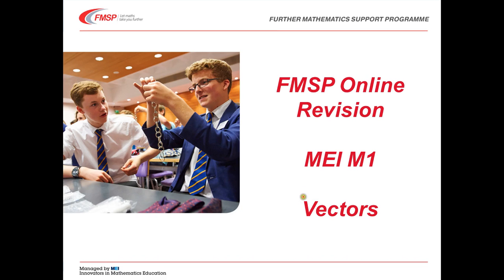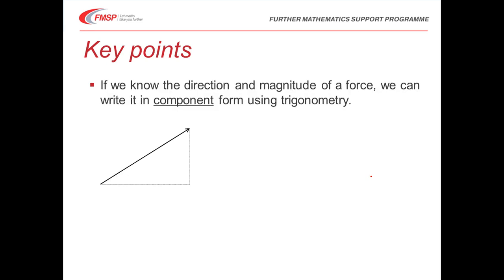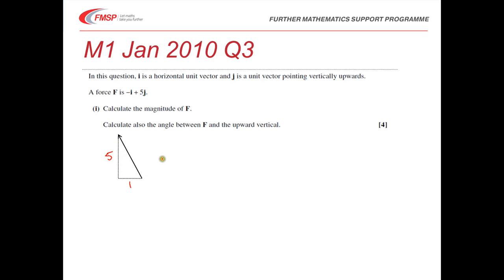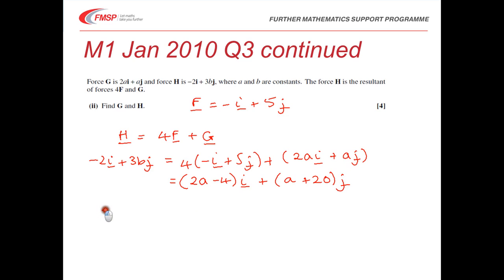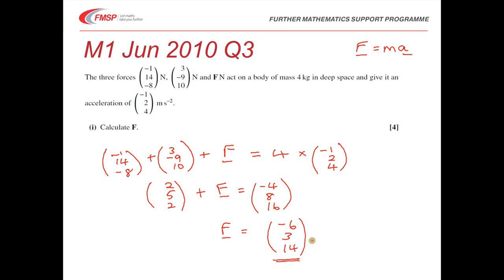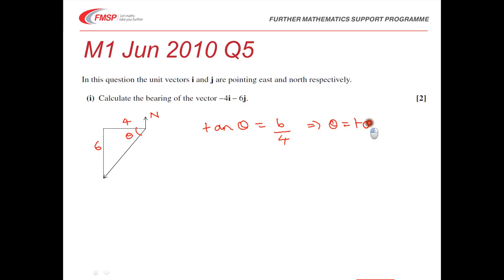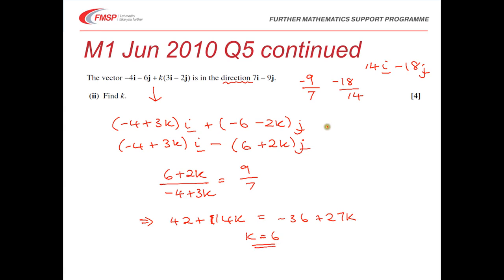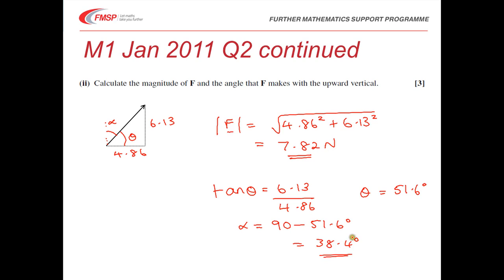FMSP Revision video: MEI M1 - Vectors